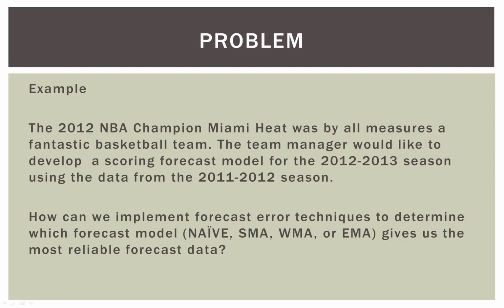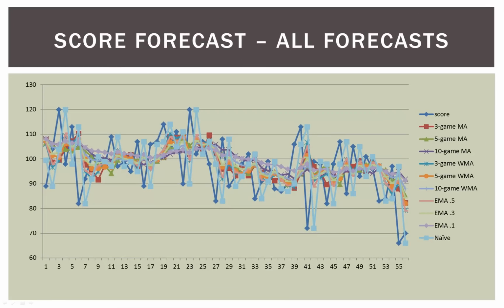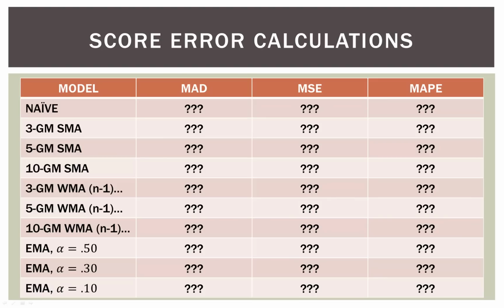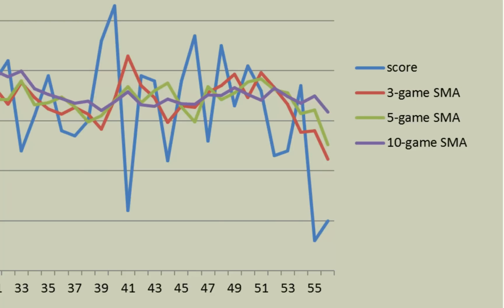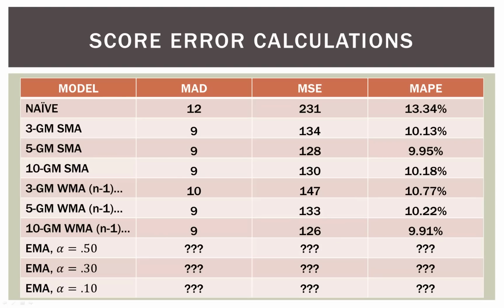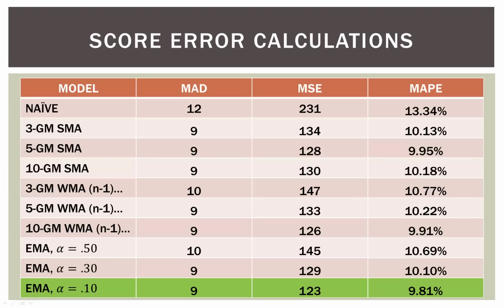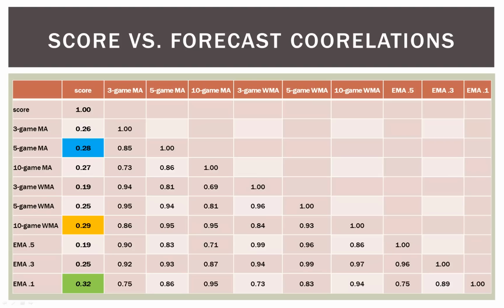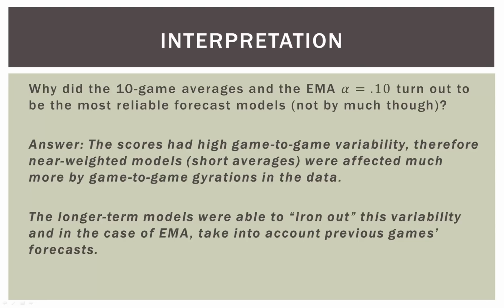Operations Management 101: NBA Basketball Score Forecasting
In this video I walk you through how to generate and evaluate 10 different regular season score forecasting models for the 2012 NBA Champion Miami Heat. We examine graphs of the Naive Method, Simple Moving Average, Weighted Moving Average, and Exponential Moving Average forecasts and then calculate three forecast errors for all four models. Within each model, we will analyze different time periods and weightings to select a scoring model containing the least amount of forecast error. We will also discuss interpretations and limitations inherent in this data and methodology.